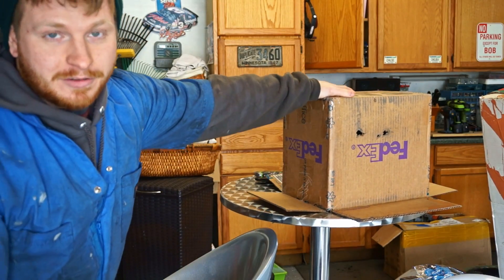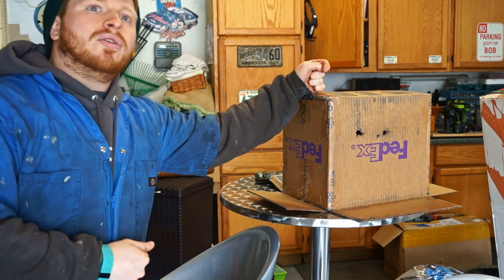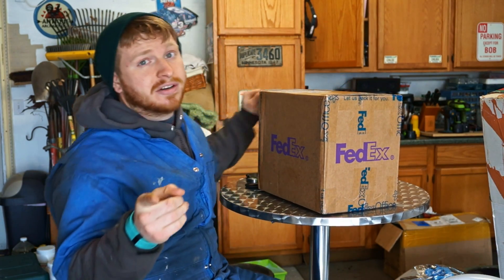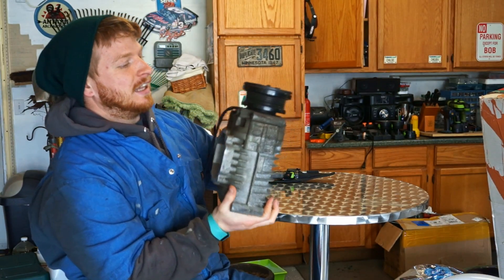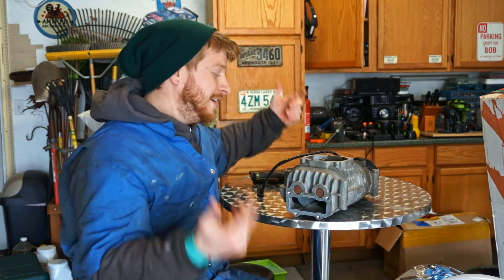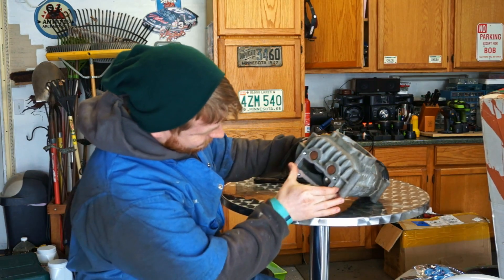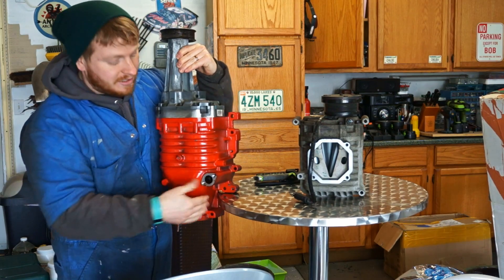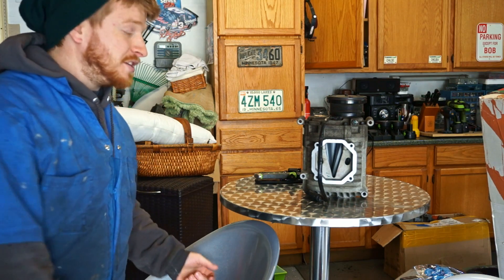Eaton M62 vs M90 supercharger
In this episode of Dirtcheapdaily, Aaron gets sent an Eaton M62 roots style super charger!